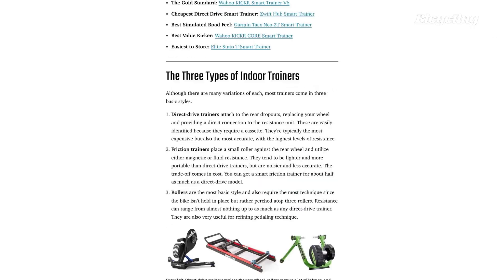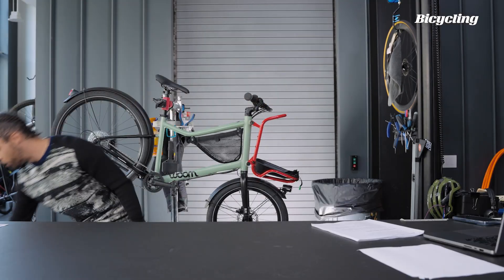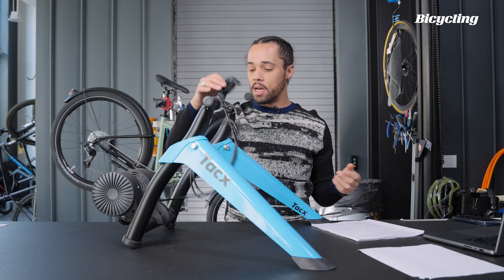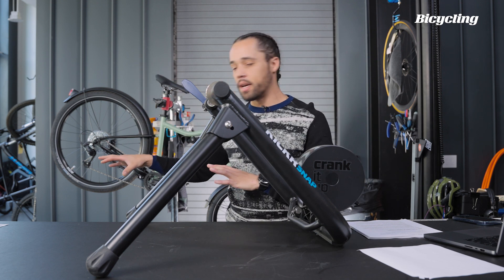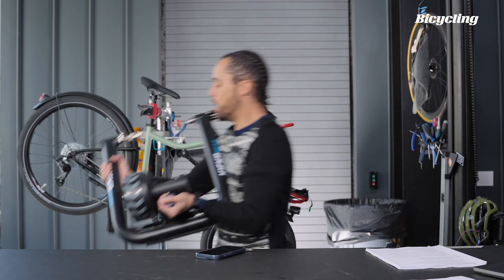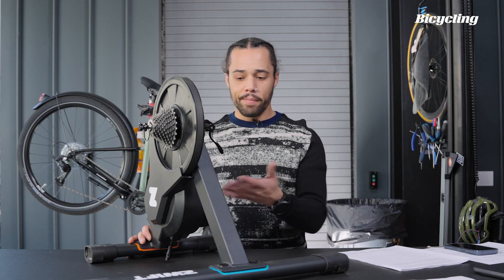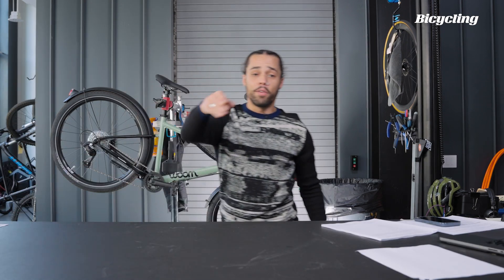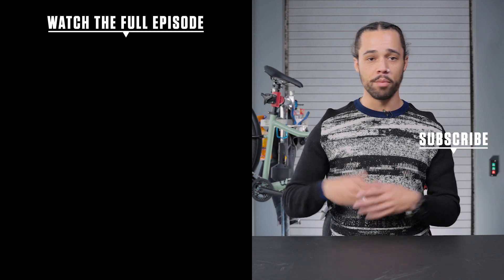The Best Indoor Bike Trainers for 2023 | Gabe's Bike Shop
In this episode of Gabe’s Bike Shop, we answer Bicycling member Mike Mahy's question about whether you should wear bib shorts or tights. Then we help choose the best indoor trainer, thanks to Test Editor Dan Chabanov's assessment. Should you get rollers, a wheel-on trainer or a direct drive? We'll get you sorted out!

As always thanks for spending some time with us in the shop, and, let me know what else you want to know about gear, fitness, nutrition, skills, rides, and more